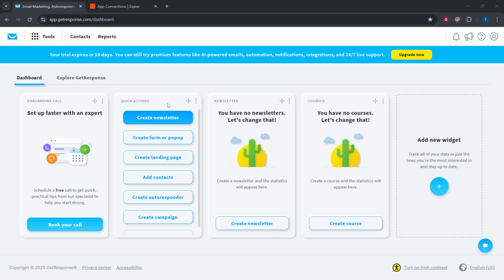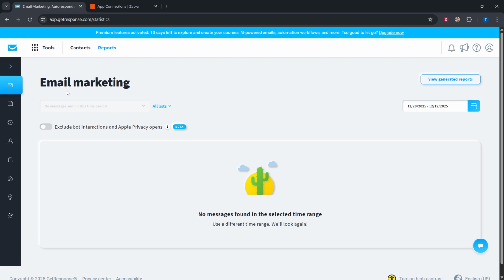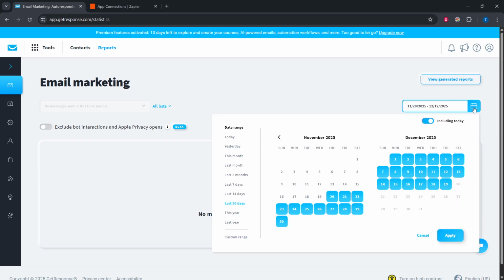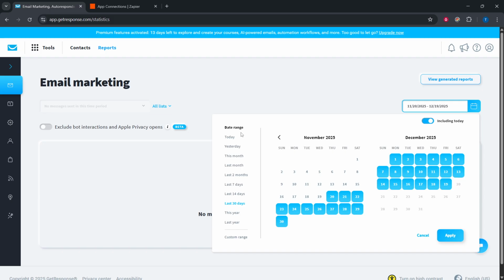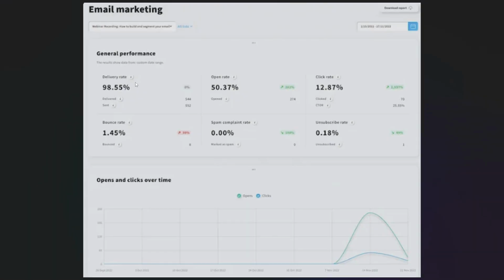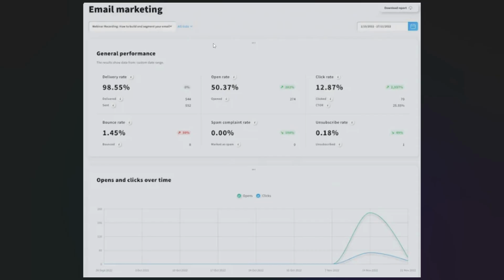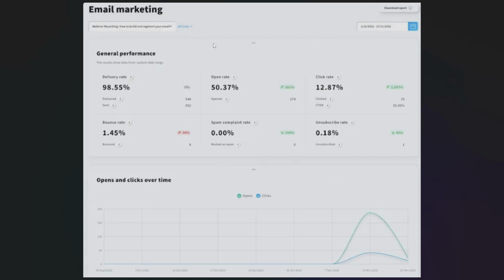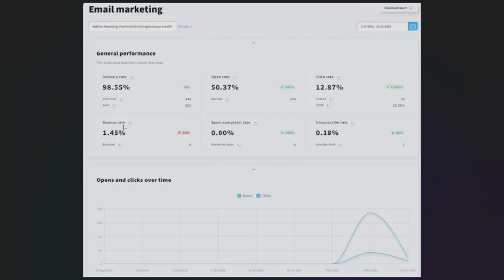How to View Email Analytics in GetResponse [2026 Full Guide]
How to View Email Analytics in GetResponse

In this video, we show you exactly how to View Email Analytics in GetResponse to gain deep insights into your campaign performance and subscriber engagement. We examine the core concepts of data tracking and the implementation of reporting metrics to ensure you can measure the success of your digital outreach effectively.

Mastering this specific tool improves workflow, organization, and project quality by providing the quantitative data necessary to refine your messaging and optimize future delivery schedules. We navigate the reporting dashboard and utilize the analytics parameters to evaluate open rates, click-through percentages, and bounce data. Understanding these metrics is vital for professional marketers, as it allows for the identification of high-performing content and the strategic adjustment of underperforming segments to maximize return on investment.

Technical Specs: Software: GetResponse; Feature: Dashboard.